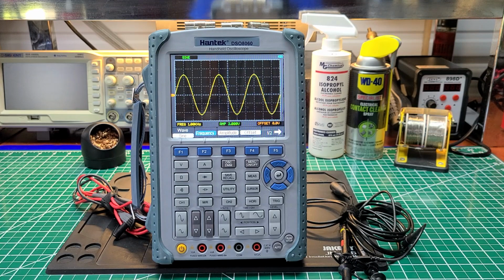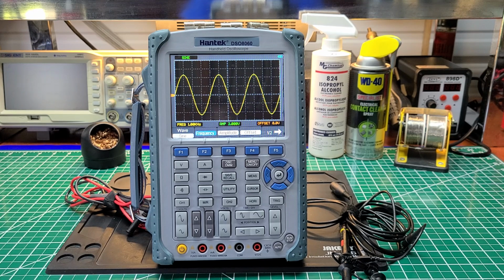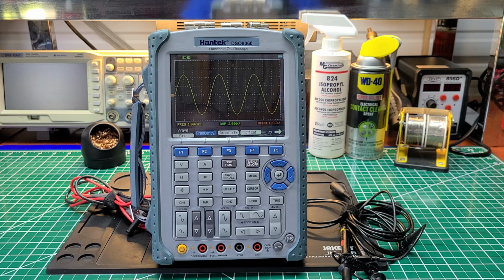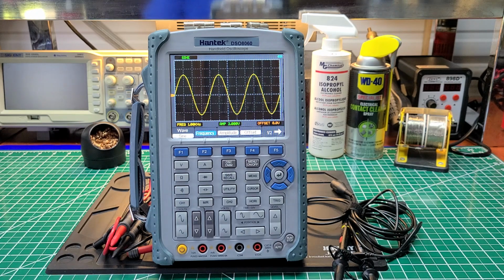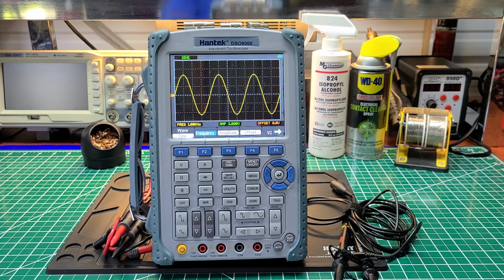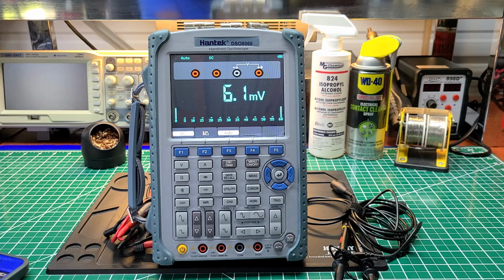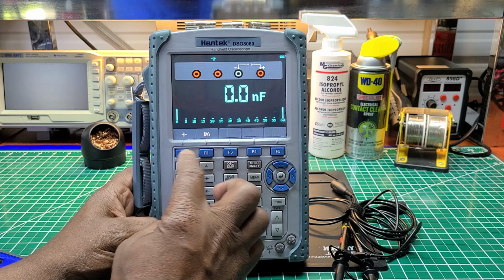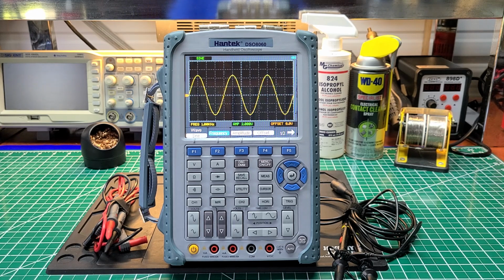Hantek DSO8060 Series Handheld Oscilloscope